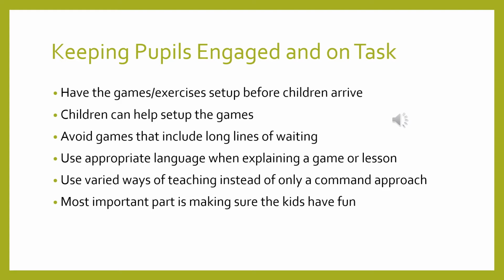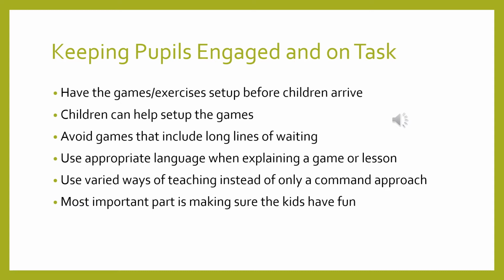Pedagogy of Physical Education PowerPoint Video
Pedagogy of PE Podcast